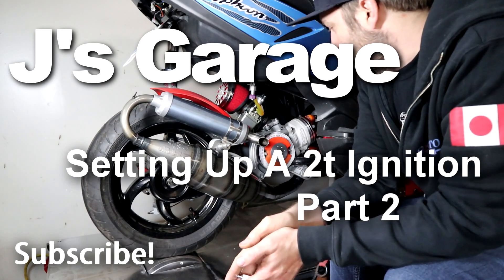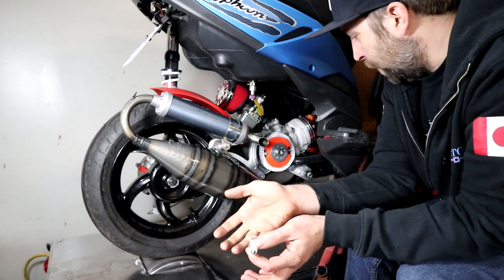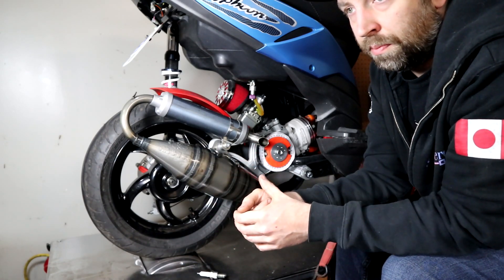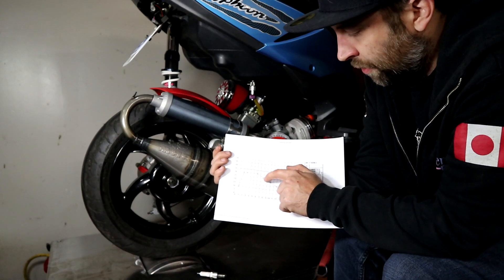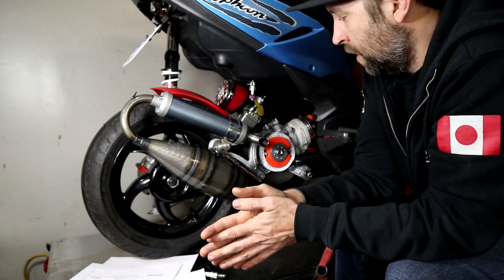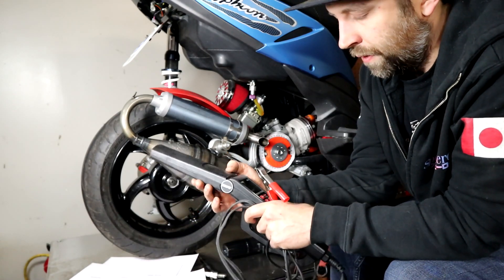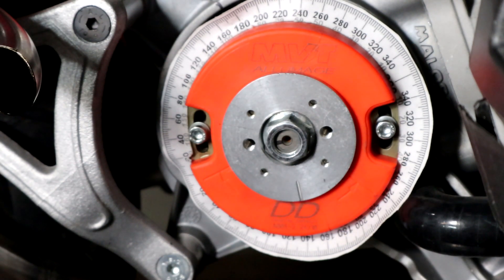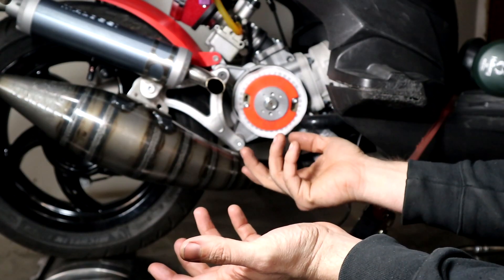Setting Up an Internal Rotor 2 Stroke Ignition - Part 2 - J's Garage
This video covers how to check the timing on an inner rotor setup with a timing light on a 2 stroke. I also show how to check to see if you have timing advance. This would cover most any adjustable ignition on any type of bike.  I setup a MVT DD on a Malossi RC One but this could also be applied to a Selettra igniton setup,  Doppler, PVL or others.

- 12v inductive timing light
- Piston Stop

This is useful to check your timing after setup, or if you want to do adjustments to figure out where the timing is, then change it in degrees.

Sorry for the strobing, I guess filming a timing light is not good on my camera.

Some of the tools I use:

Vevor Case splitter/ Crank Puller Combo:
Multi Piece Flywheel Puller:
Piston TDC/Ignition Measuring tool:
Pressure Tester
Roller Weight Scale
Dial Indicator with Magnetic Base
Crimp Tool for Motorcycle/Automotive Plugs
Fluke Multimeter